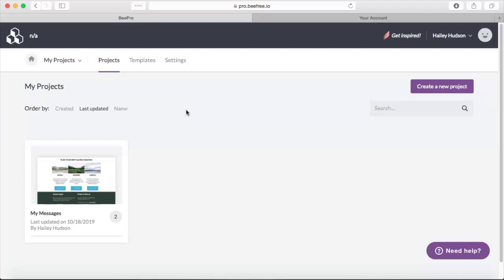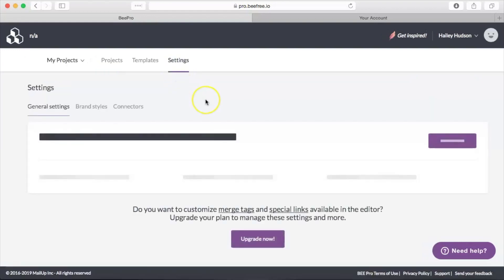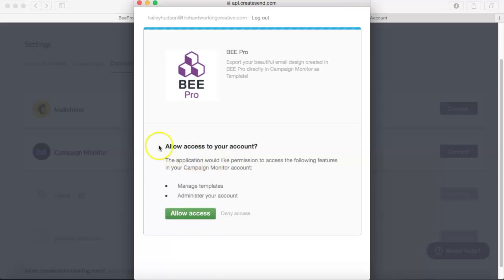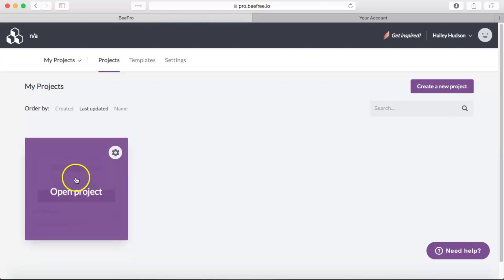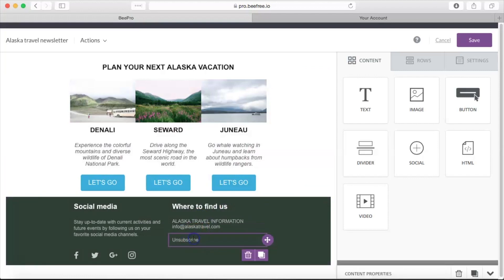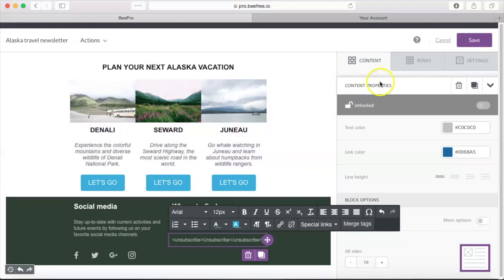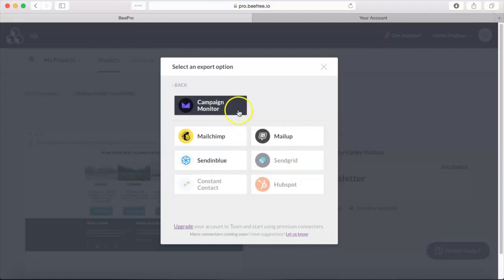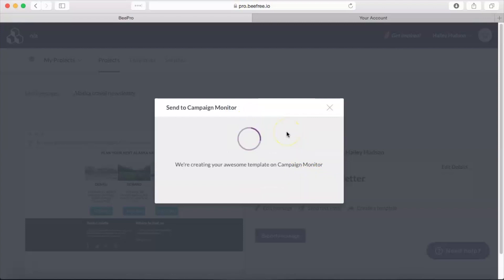How to connect Campaign Monitor to Beefree - simple integrations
With Beefree, you can now create custom templates specifically for Campaign Monitor, combining Beefree's easy-to-use design tools with Campaign Monitor’s powerful campaign management features.

In this video, we’ll guide you through the process of linking your accounts step by step, so you can start designing and sending campaigns with ease.

📖 Chapters
0:00 Intro
0:16 Connecting your Campaign Monitor and Beefree accounts
0:49 Campaign Monitor's required syntax or "merge tag" for exported emails
1:15 Adding an "unsubscribe" button to your email
1:42 Exporting your email to Campaign Monitor
 2:24 Outro